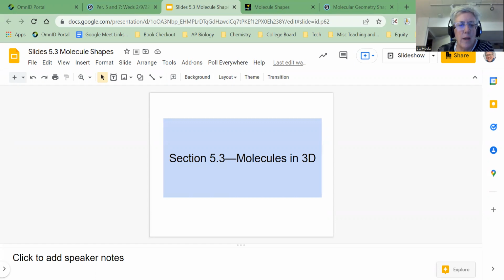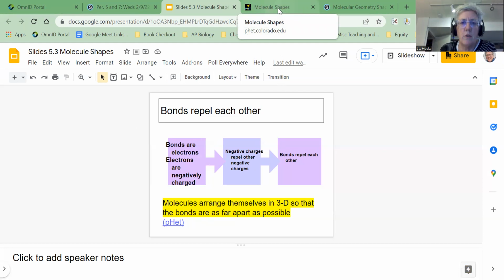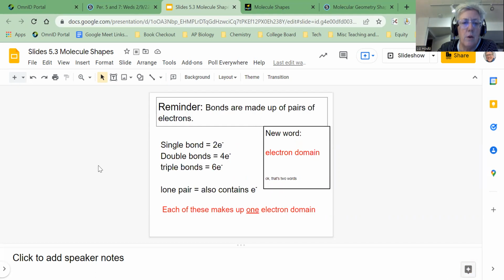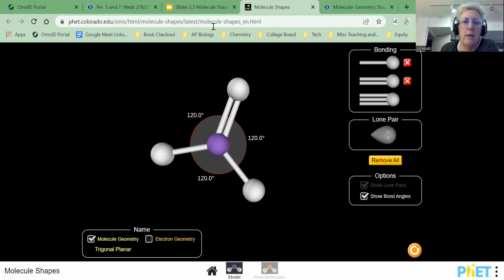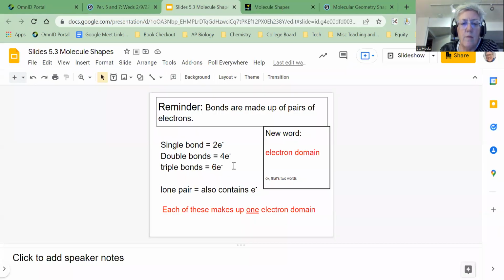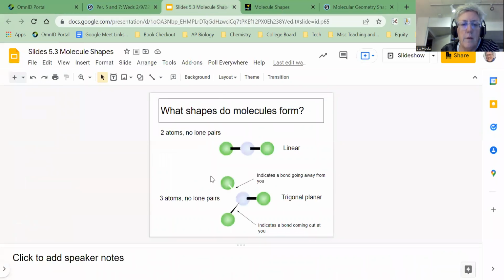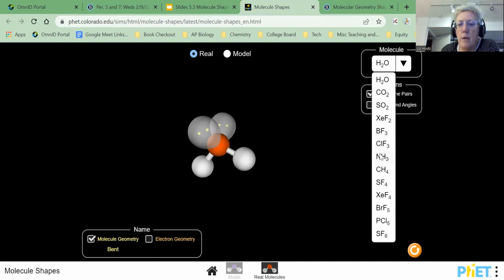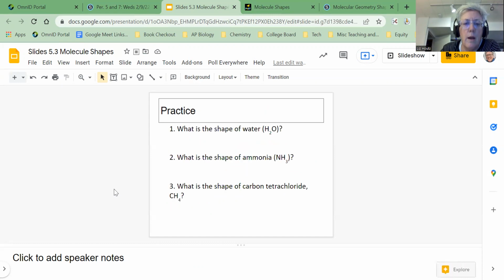Screencast Sec. 5 3 VSEPR